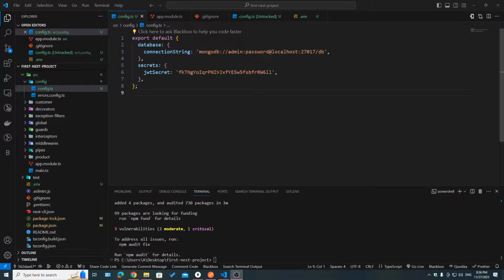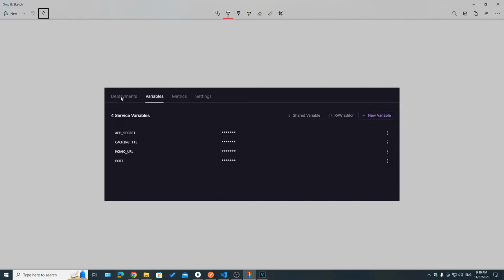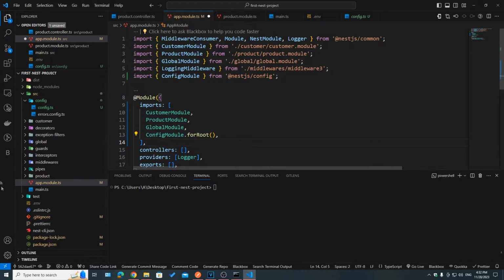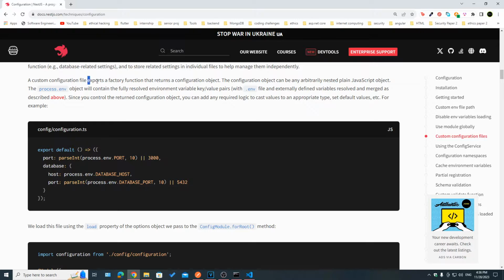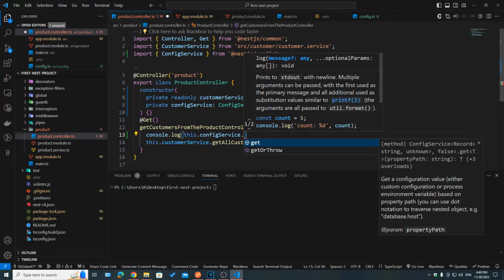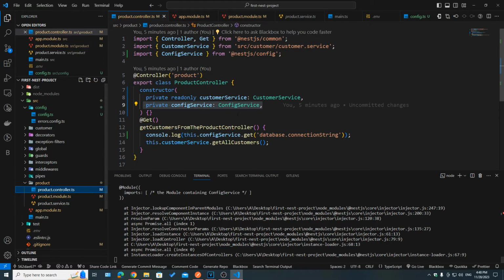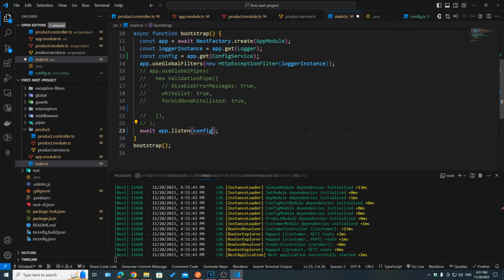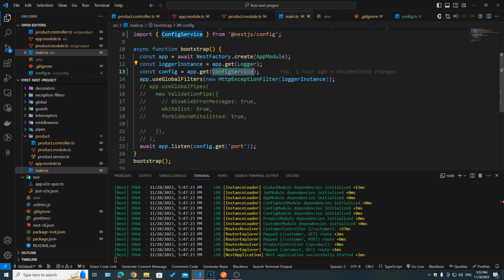NestJs - Configuration [10]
We cover the importance of using .env files to ensure the security of our sensitive data, and we learn how we can use the nest ConfigModule to access our configuration variables.

Timestamps:
0:00 - Avoid critical configuration mistakes
0:46- Using .env files to read variables
3:19- Registering and understanding ConfigModule
6:25- Loading custom configurations
8:18- Reading config variables with ConfigService Provider
10:35- Understanding the isGlobal option
12:45- Reading variables in main.ts
14:30- Summary